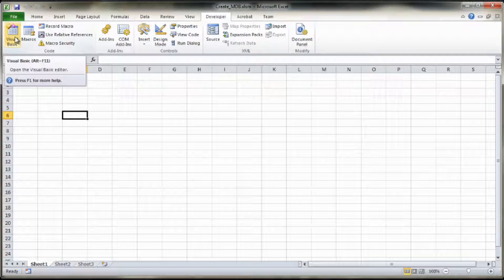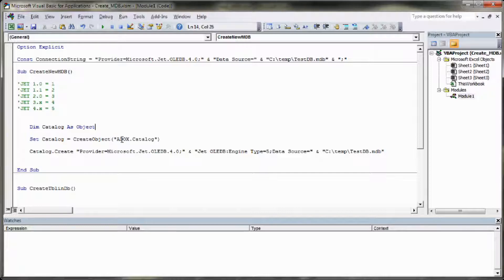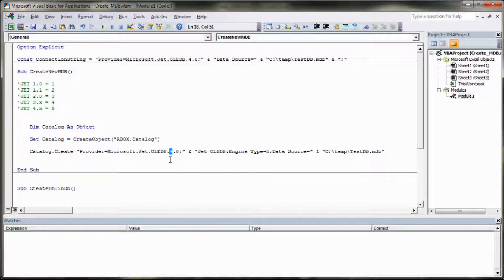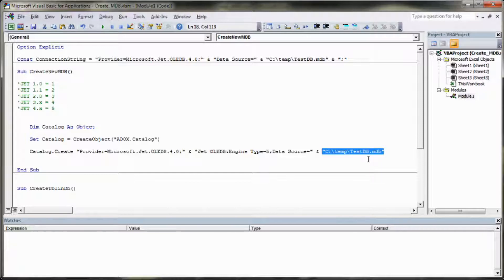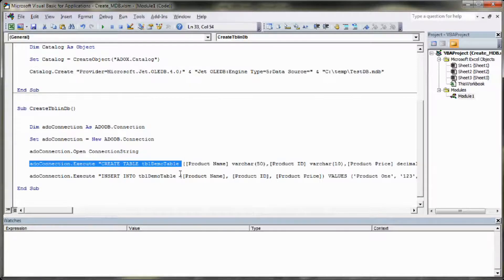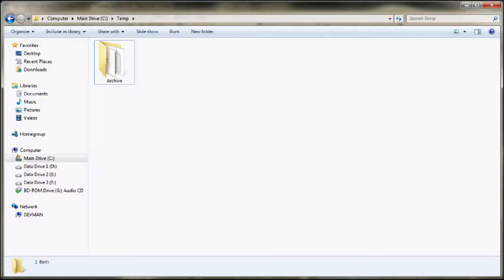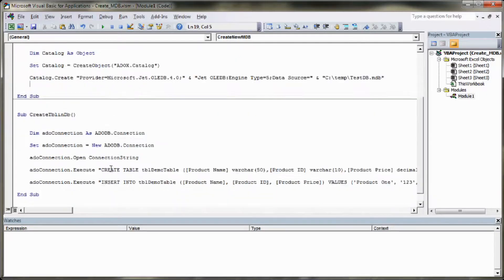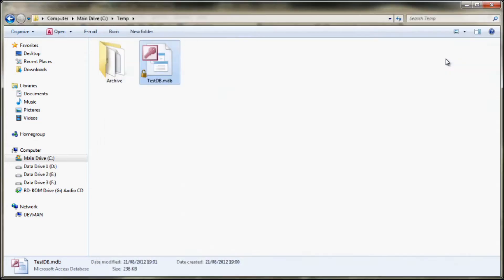How to Create an SQL Database with Excel with VBA Locally no SQL Server or SQL Express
Hi guys, a while back I created a tutorial on how to create an SQL database Excel VBA using SQL Server/Express. Since then I got some question on whether it was possible to create a database file locally without the use of SQL Server/Express.  This video shows how to do it.